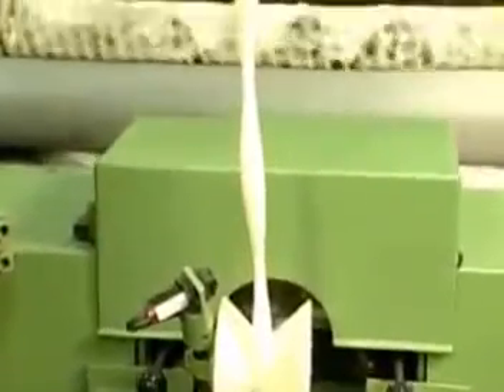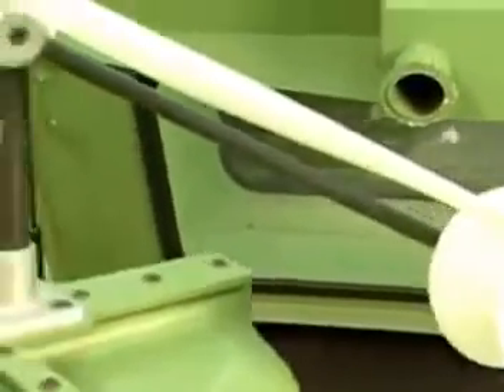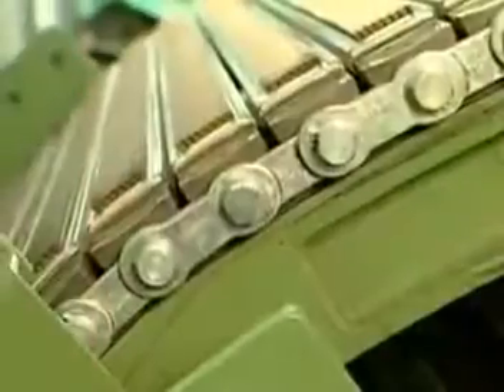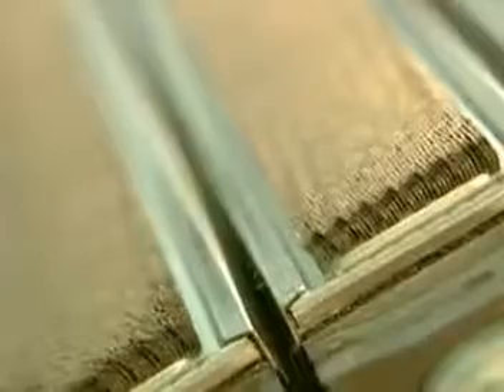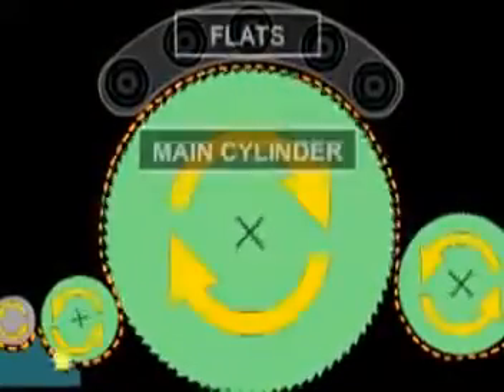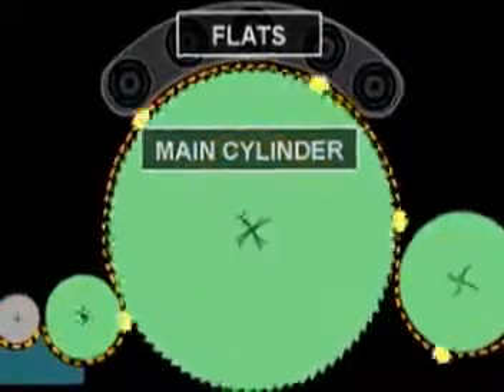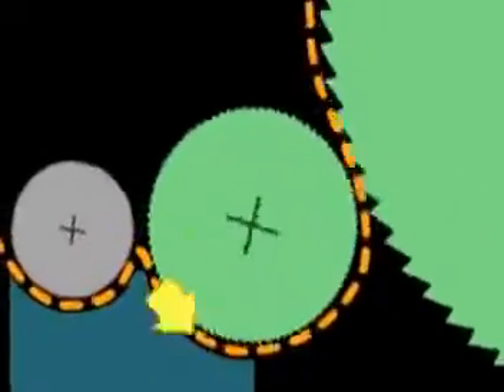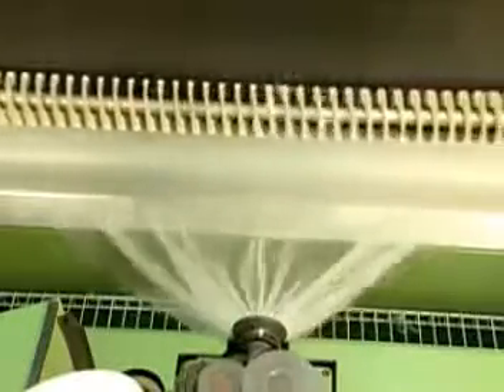Opening through Carding (Carding-Process)